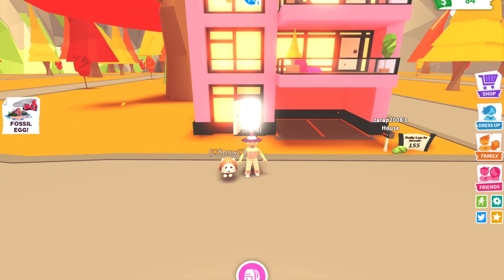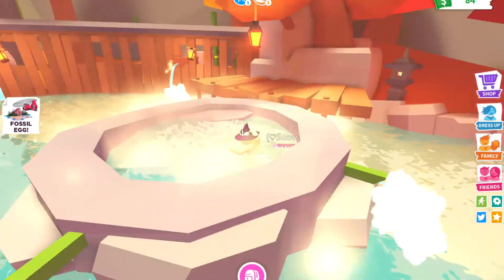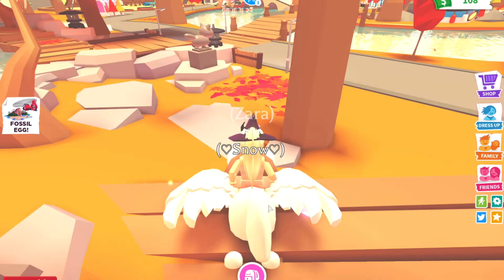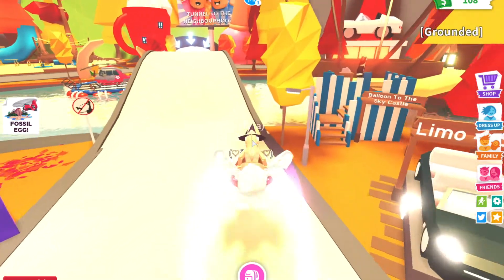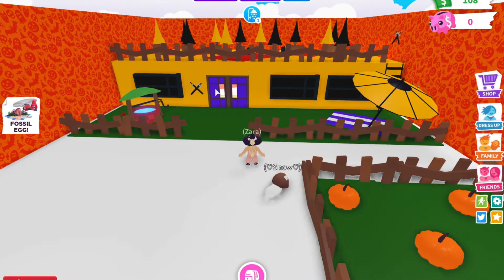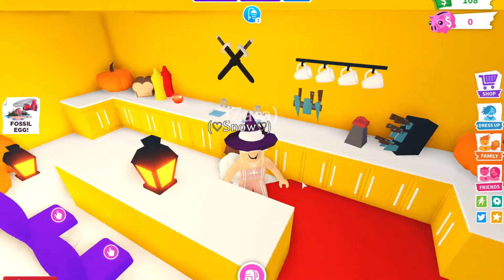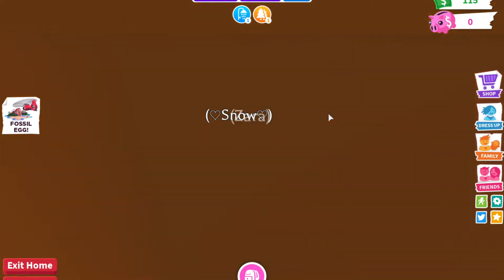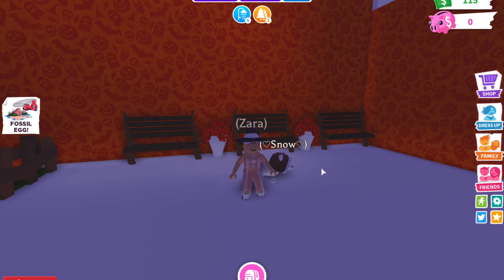Adopt Me- Roblox- Fall Update PLUS Tour of My Halloween Mansion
In this video I will be showing you a tour of the adoption island (Adopt Me) with the new fall update and I will also be showing you my new Halloween build that I glitched out of my apartments- Enjoy!